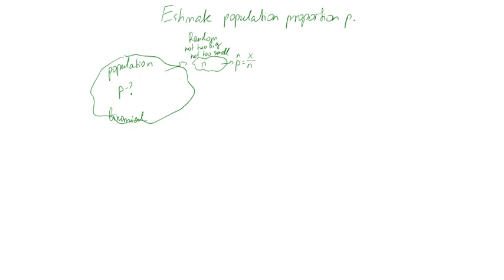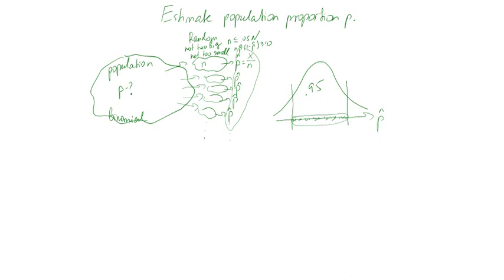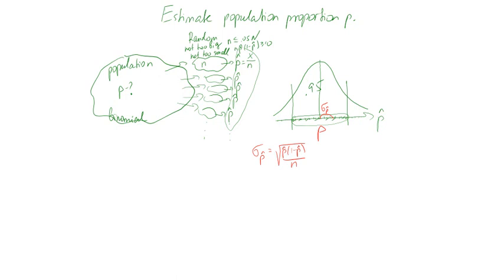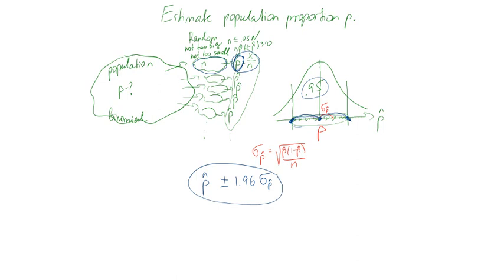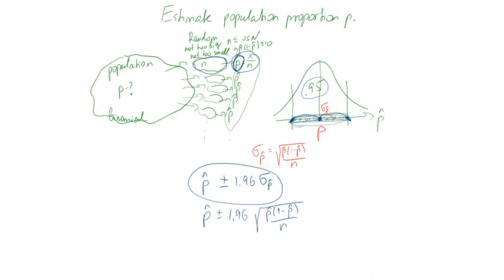confidence interval for p